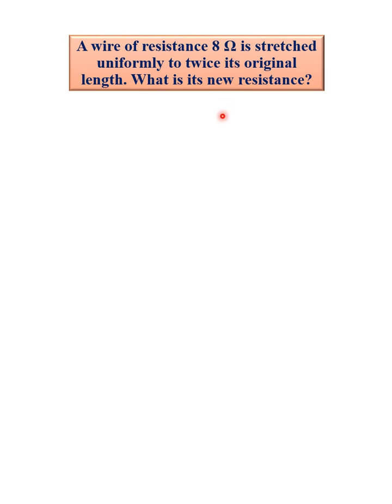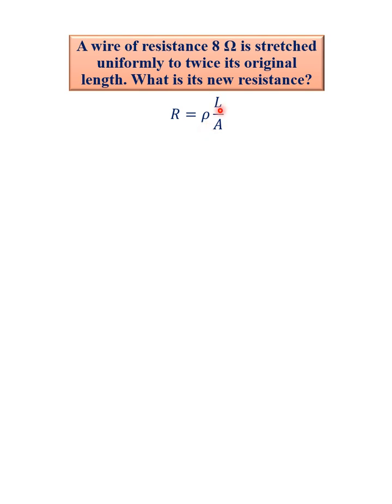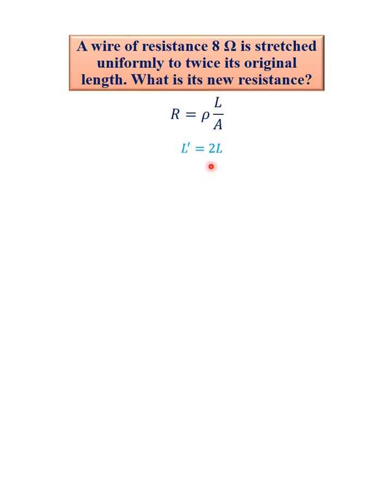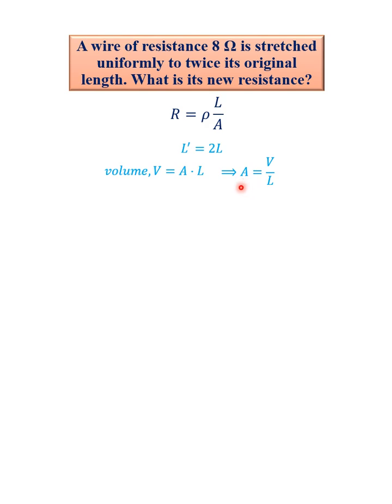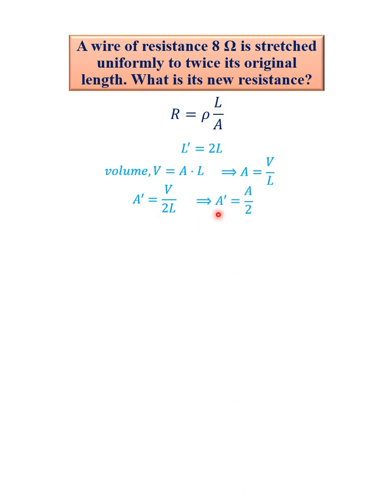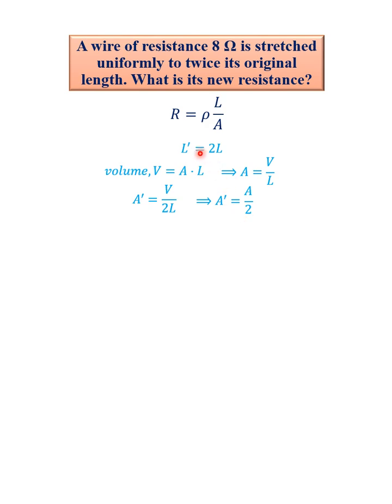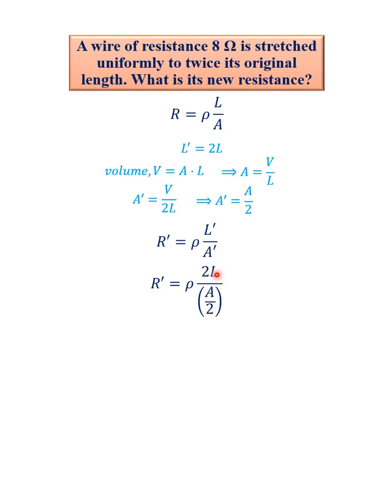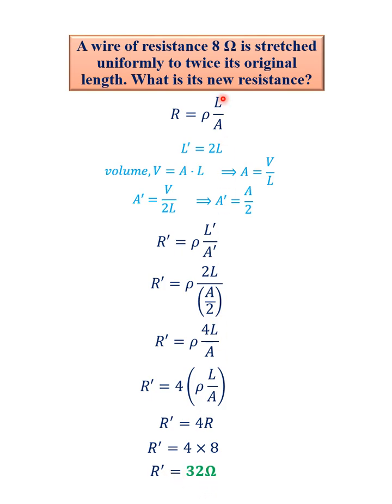Resistivity of a wire - GCSE -A level